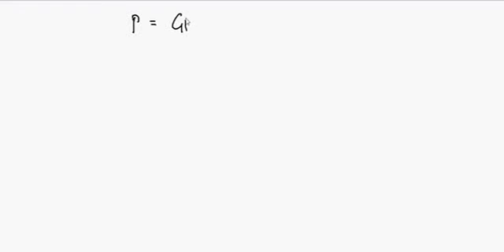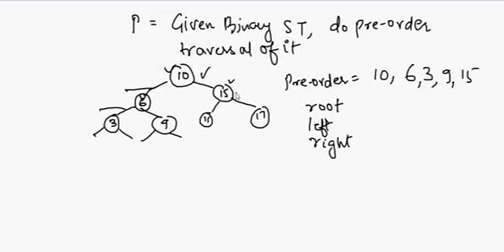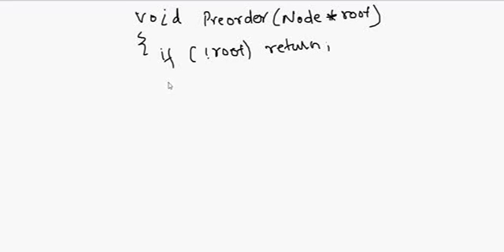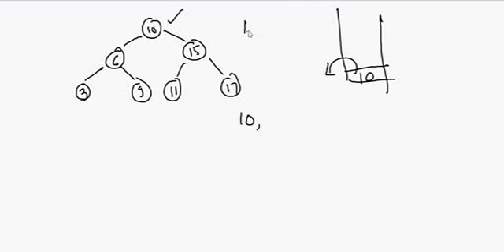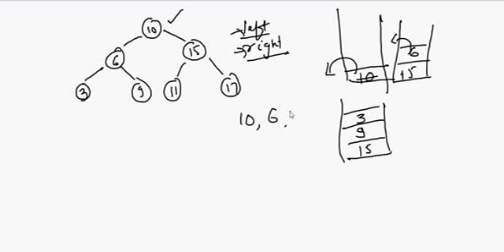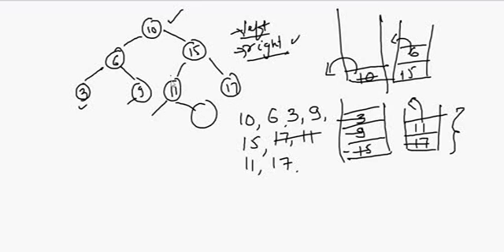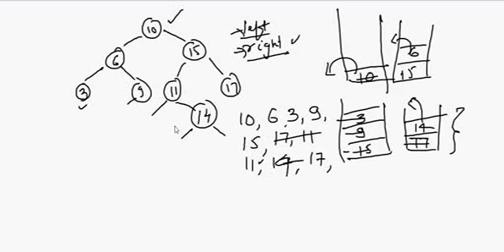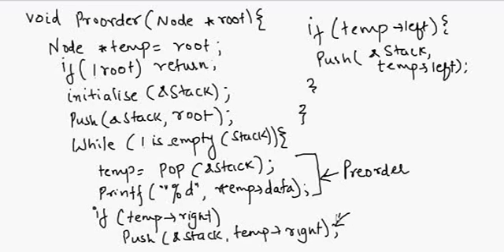Preorder Traversal Without Recursion using stack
This video explain non recursive implementation of preorder traversal of binary search tree using stack.